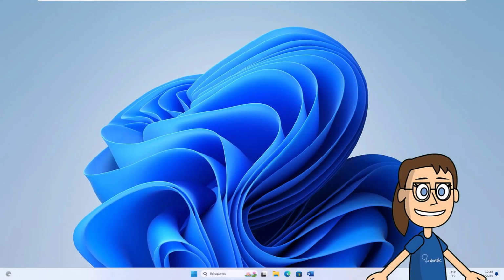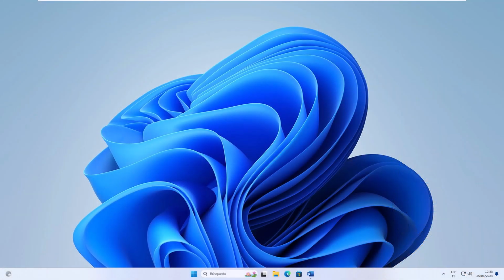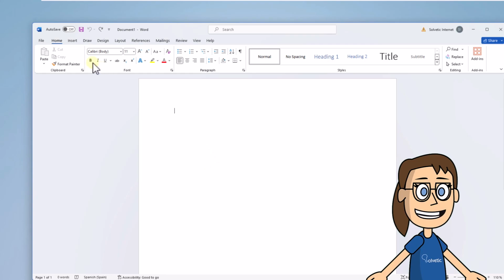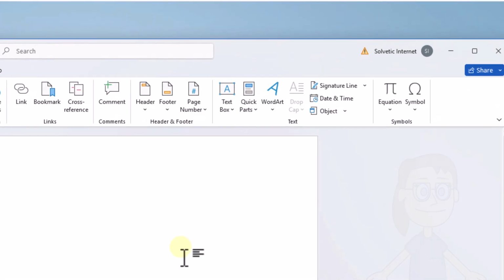How to WRITE FRACTIONS in WORD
Hello everyone, and welcome to Solvetic! In today's tutorial, we'll address a common task in Word: How to write fractions in a document? Properly representing fractions is important for communicating information accurately and clearly in your Word documents.

In this step-by-step guide, I'll show you how you can write fractions in Word using various methods. You'll learn how to use the functions and tools available in Word to write fractions properly and professionally.

So, without further ado, let's dive into the process of writing fractions in Word!